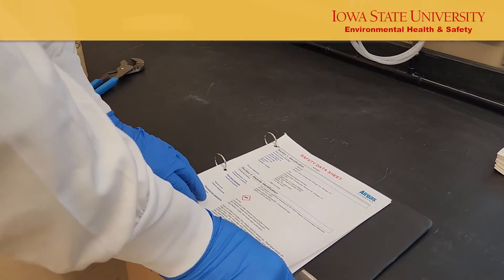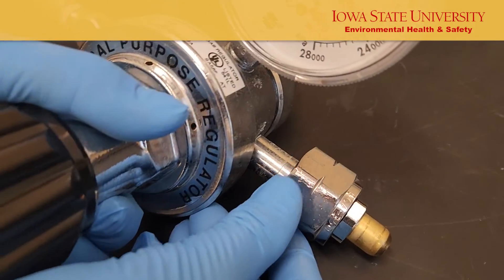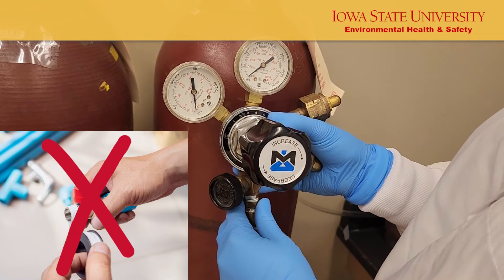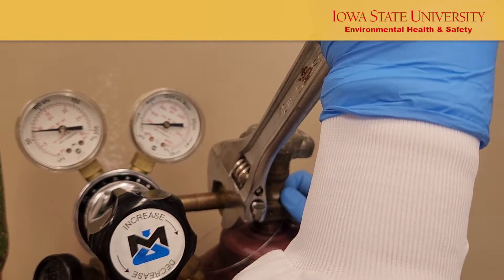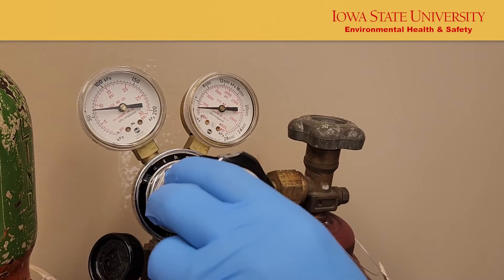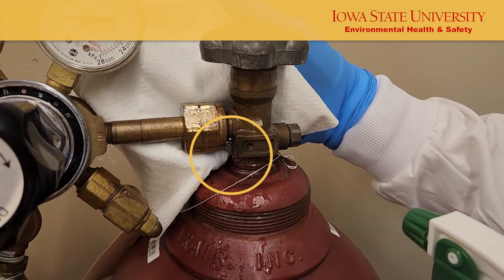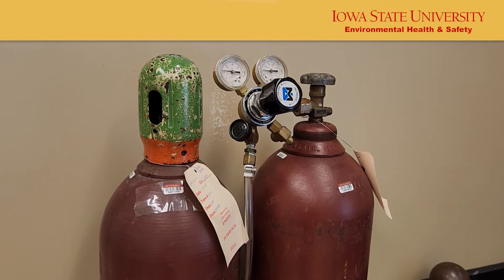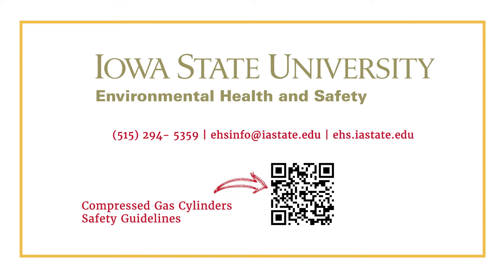Compressed Gas Cylinders: Installation and Removal of a Regulator | Equipment Safety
Learn about general safety guidelines for installing and removing a regulator on a compressed gas cylinder.

Visit ehs.iastate.edu for more equipment safety information.